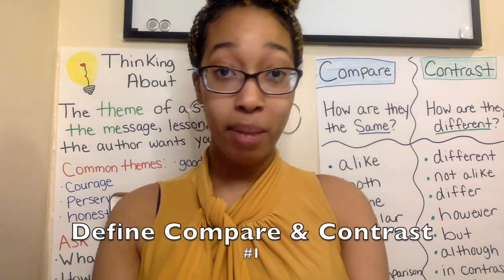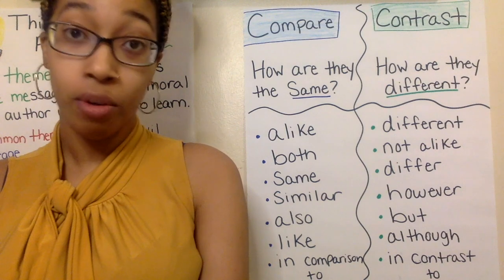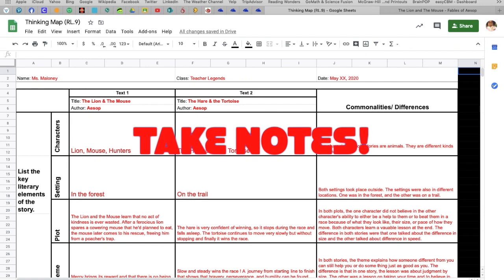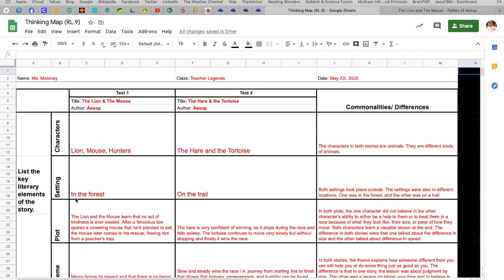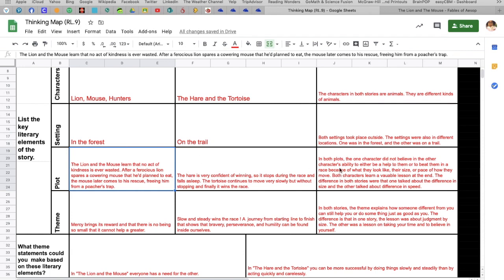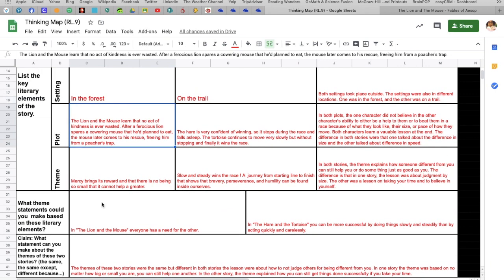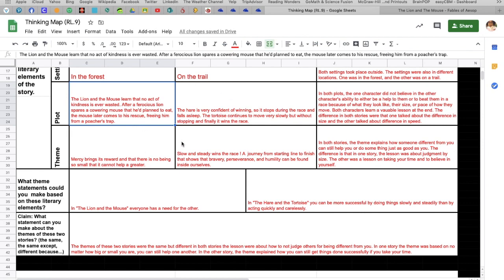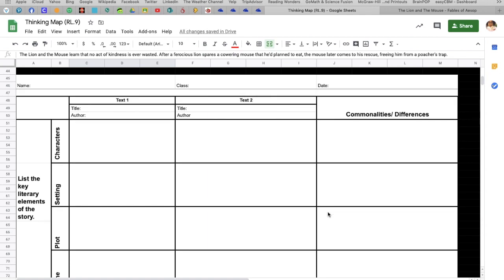3rd Grade ELA - Compare & Contrast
Learn how to compare and contrast with the 3rd grade team!